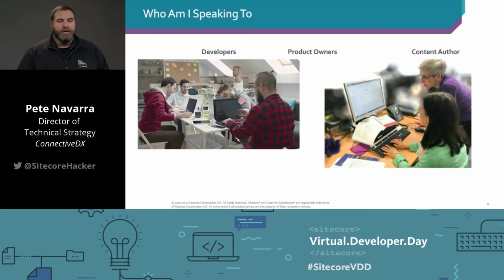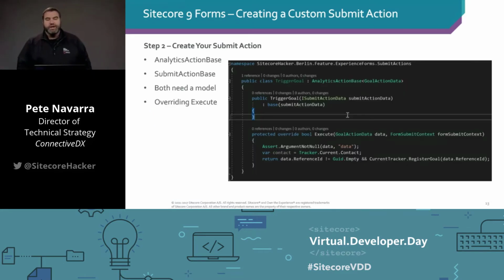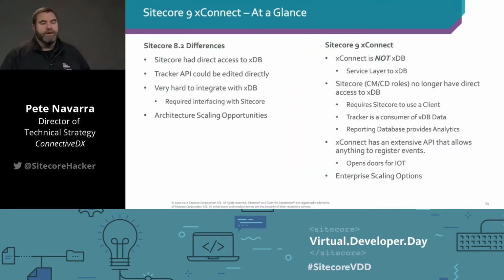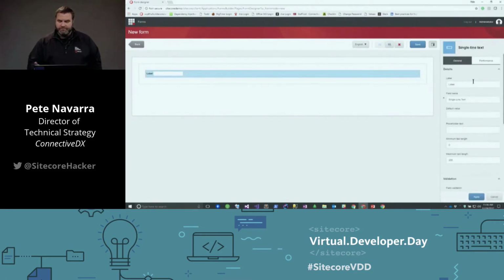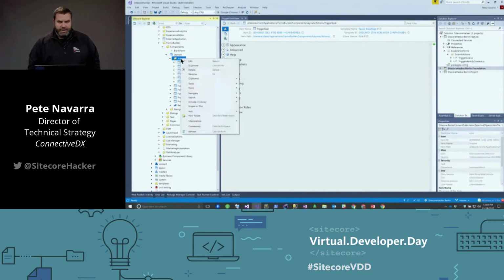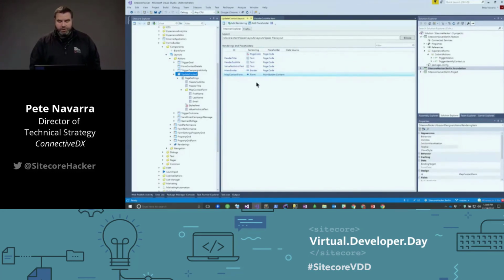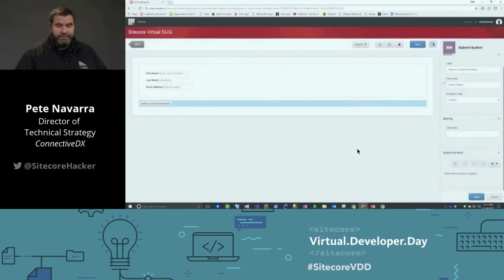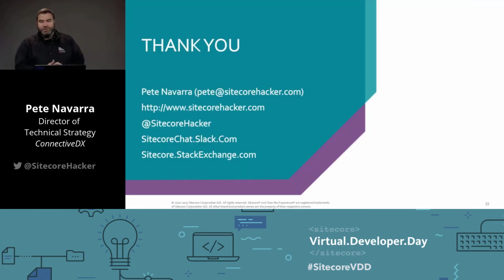Virtual Developer Day 2018 - Utilizing Forms to Trigger Goals and Identify Contacts - Pete Navarra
In this SitecoreVDD 2018 session, Pete Navarra (@SitecoreHacker) walks through using Sitecore Forms and xConnect to let you get personalization triggered based on users filling out a form.